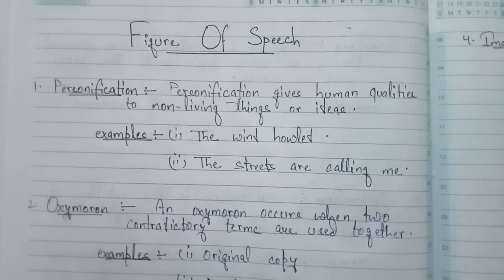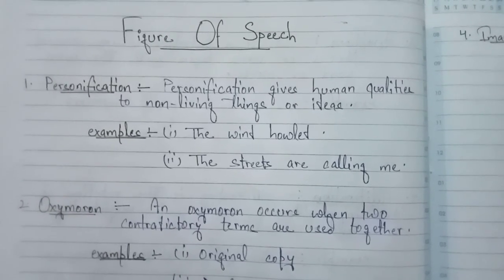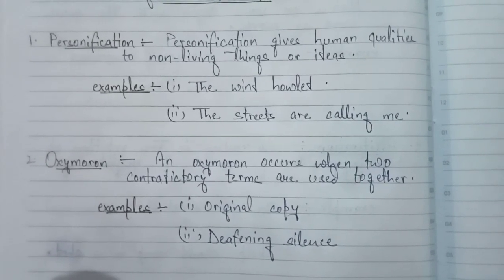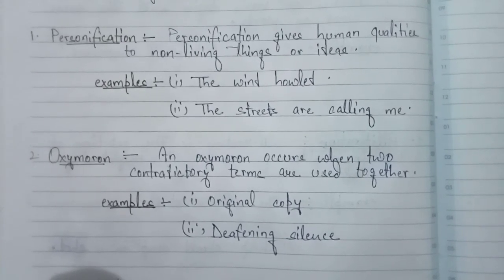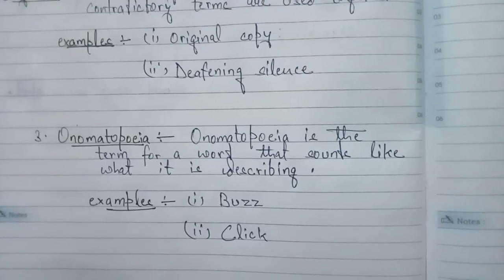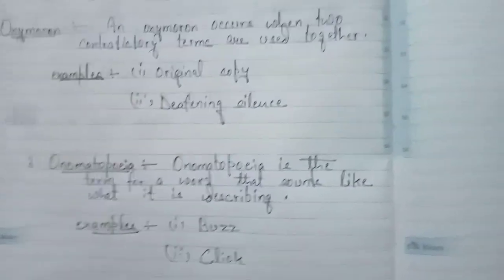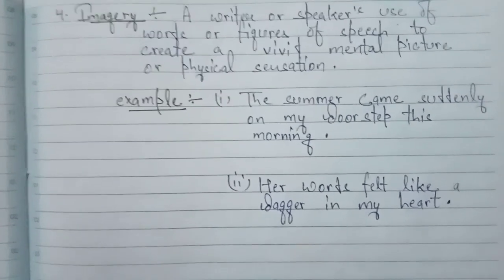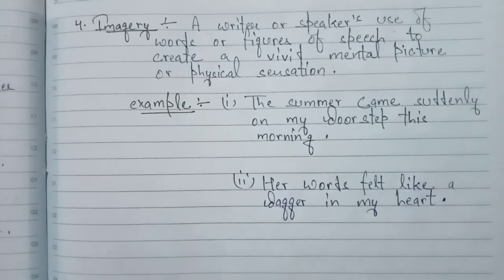Figure of Speech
Hello everyone, welcome to my You Tube channel Lingua Franka. In this video I have covered 4 types of figure of speech.

1. Figure of Speech
2. Literary devices
3. English literature
4. Personification
5. Oxymoron
6. Imagery
7. Onomatopoeia